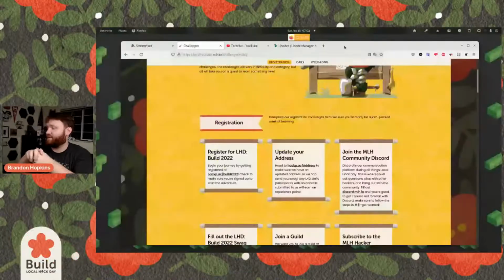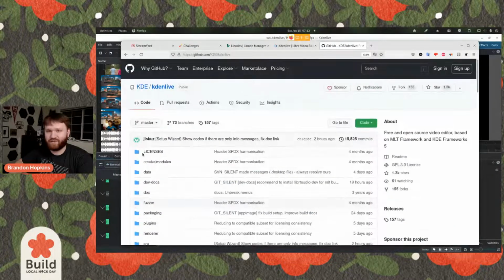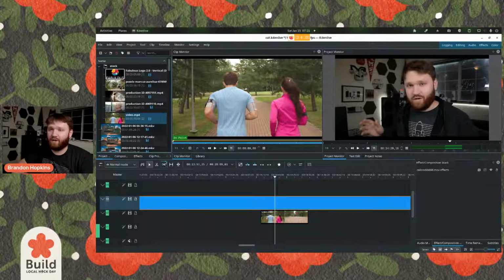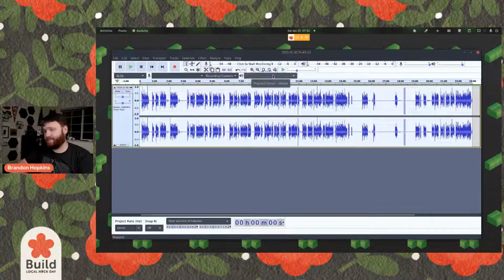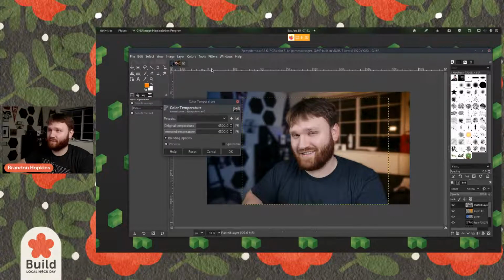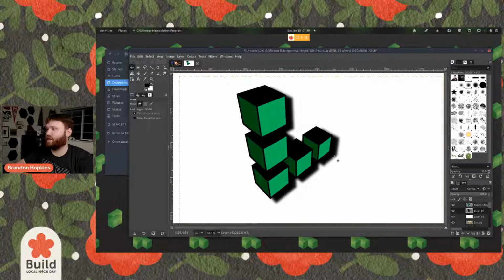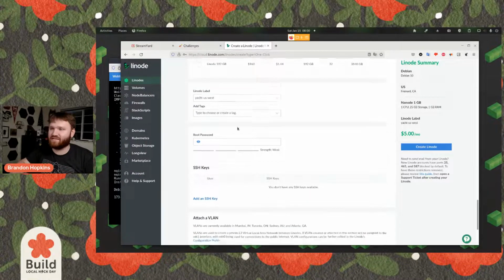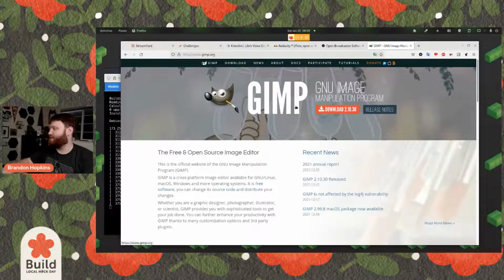Free and Open-Source Content Creation